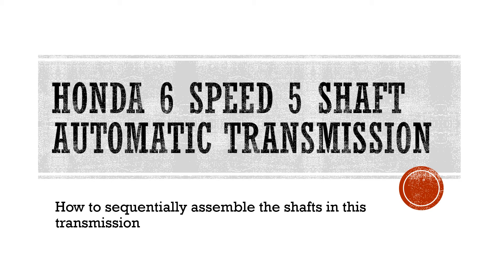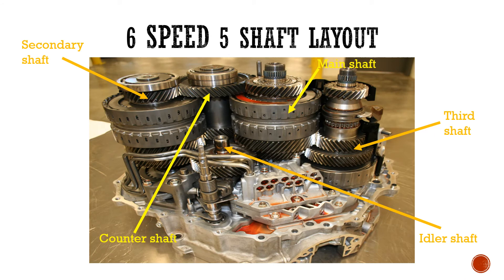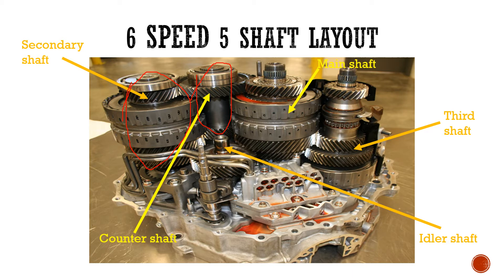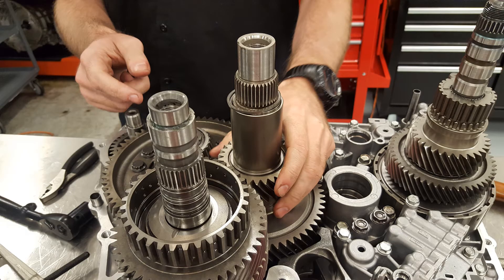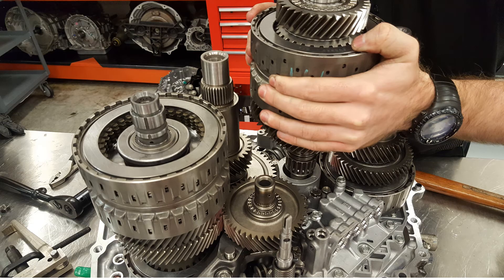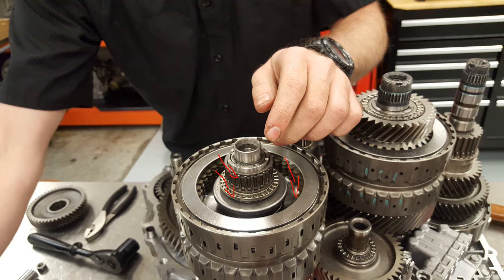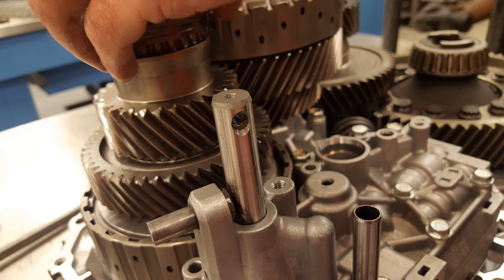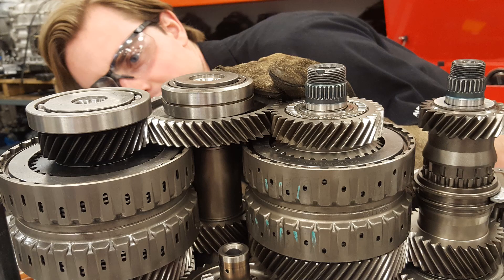How to Assemble the Shafts One by One in a Honda 6 Speed 5 Shaft Auto Transmission (PowerPoint)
This video is to help those rebuilding Honda's 6 speed 5 shaft transmissions to sequentially assemble the shafts in the case.